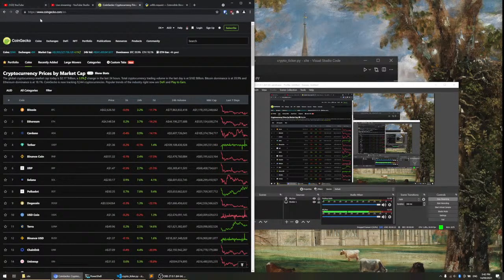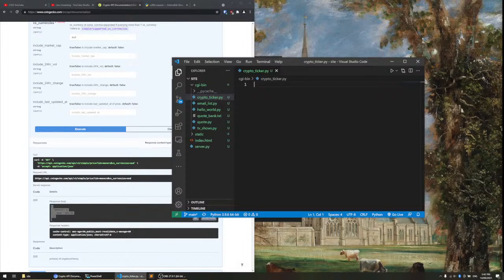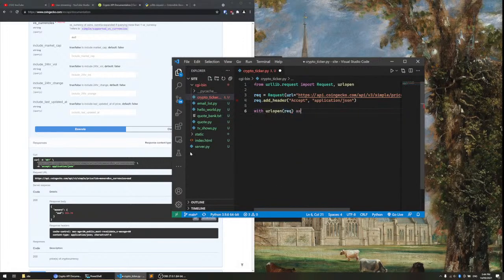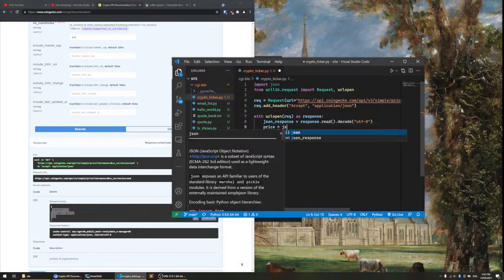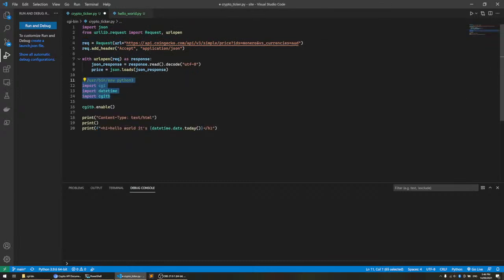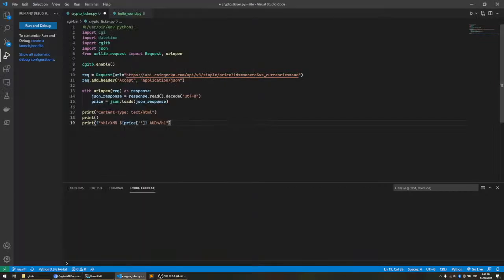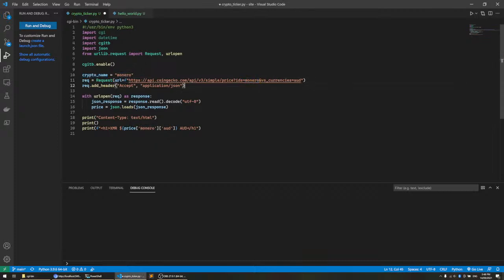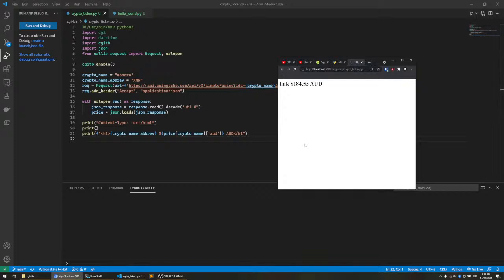Dashboard Tutorial - Crypto Ticker